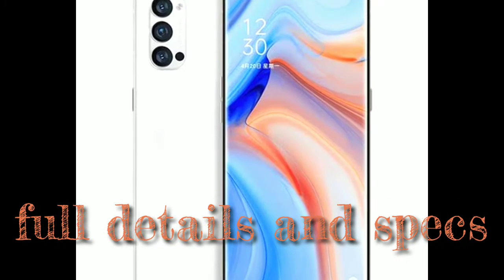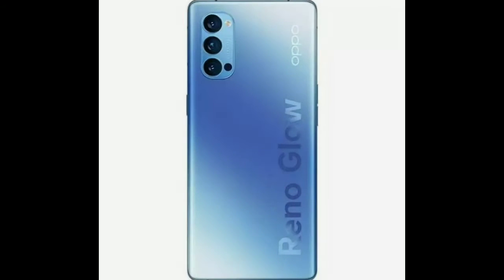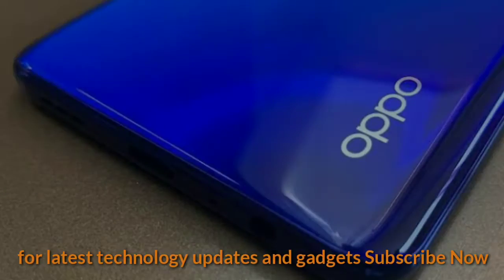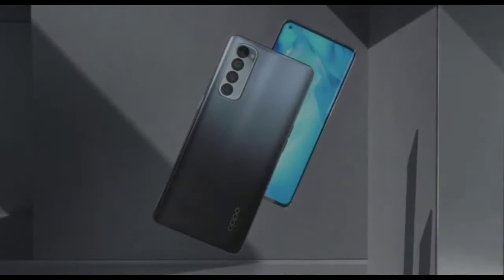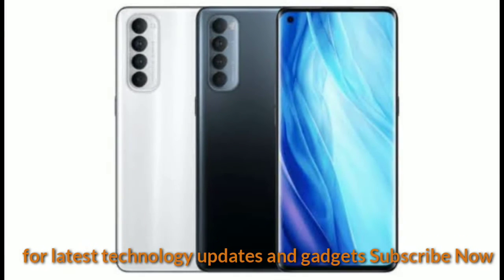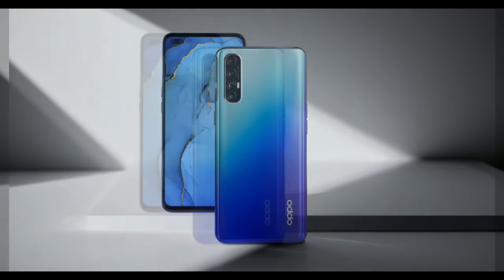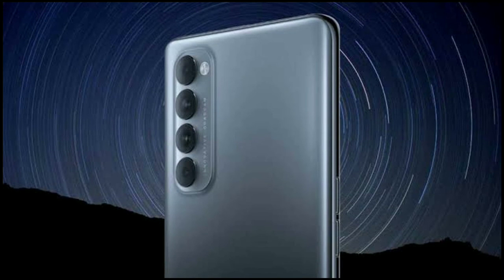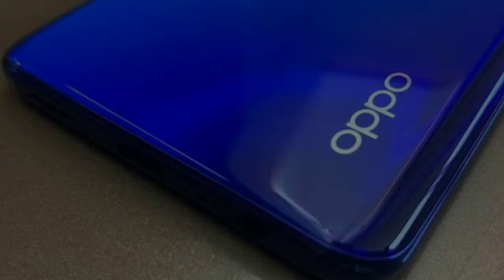OPPO Reno 5 Series 5g Phone with Punch Hole Camera Absolutely Powerful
Oppo's upcoming phones pictures and specifications are leaked. All the features are exploring here with its latest images